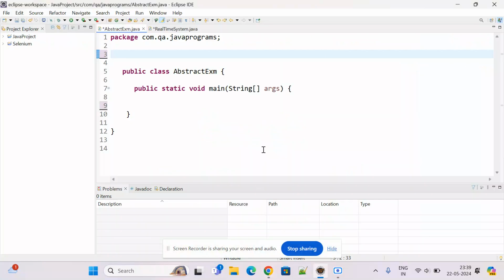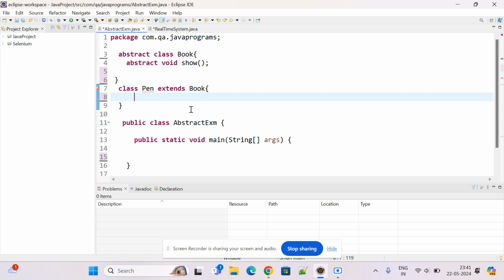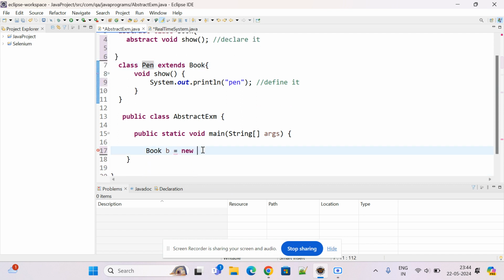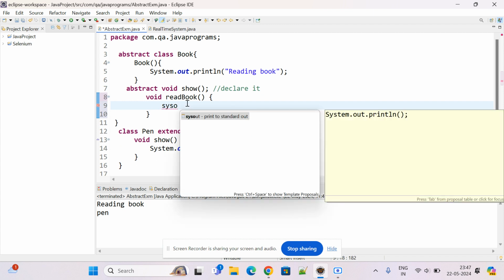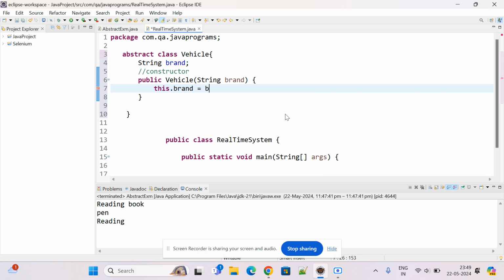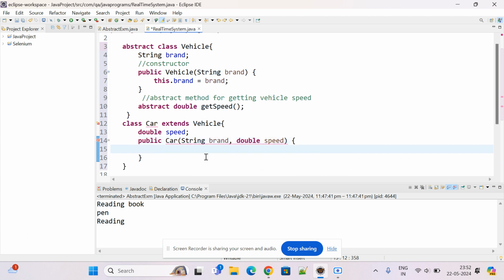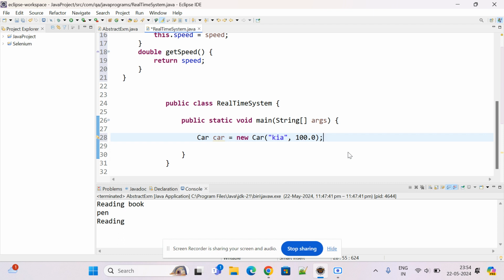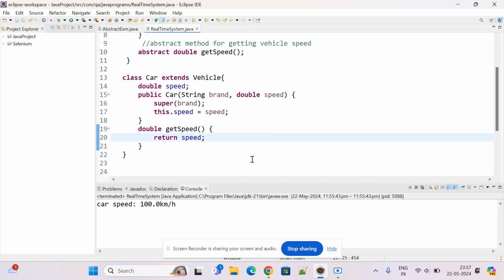Abstract class in java | Abstract vs Interface in Real-time | Abstract class in Java example,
Abstract class in java, Abstract vs Interface in Real-time, Abstraction, Abstract class in Java example, Abstract class example, Abstraction in Java

✍️ Introduction
✍️ JDBC - Java Data Base Connectivity
✍️ Servlet